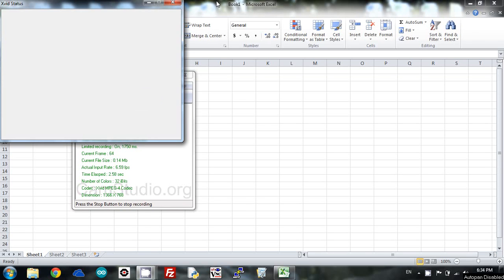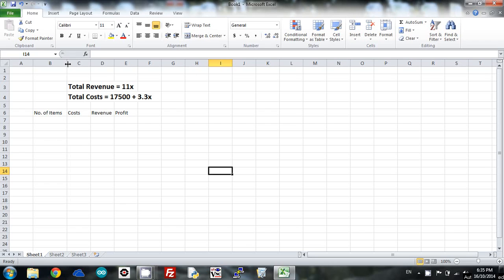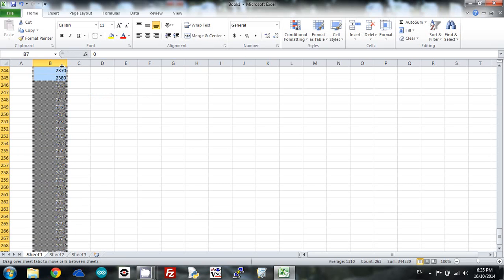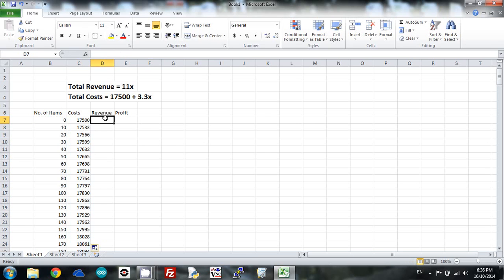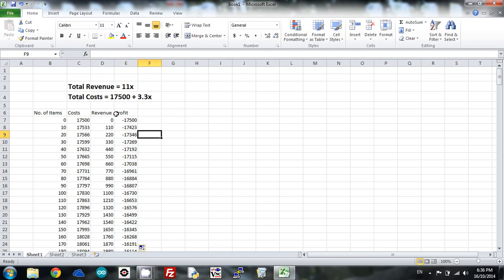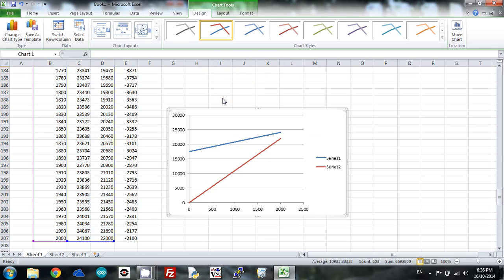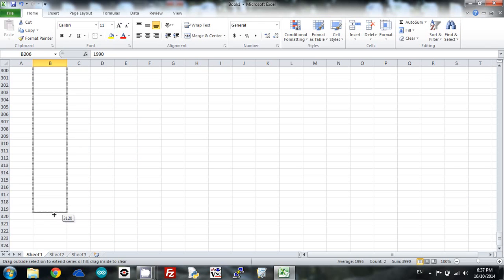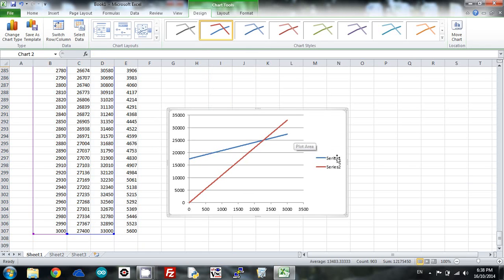break even Excel